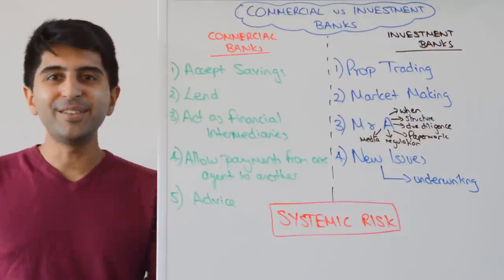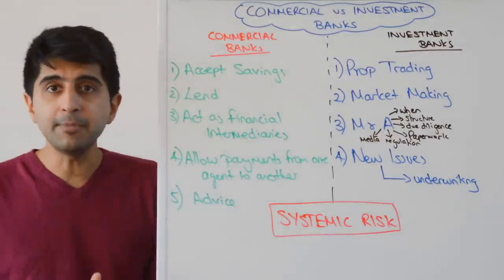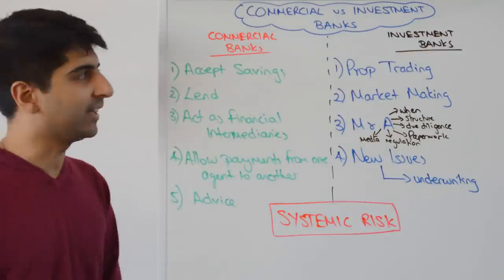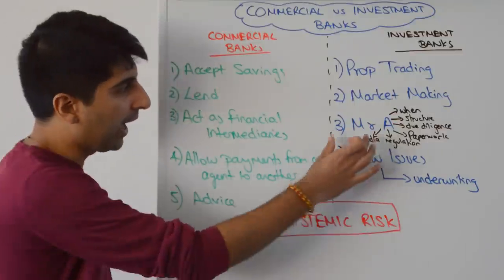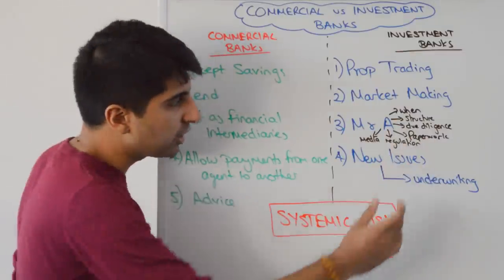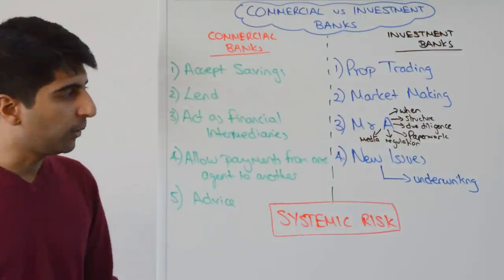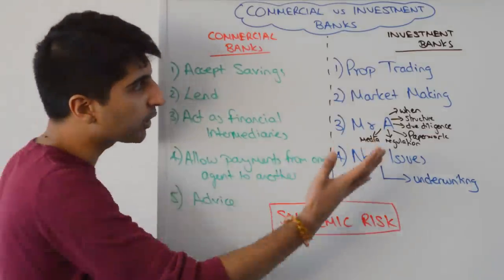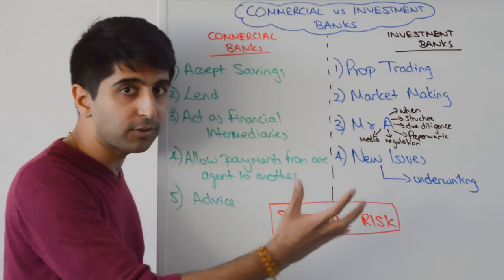Commercial and Investment Banks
Commercial and Investment Banks. What is the difference between Commercial and Investment Banks? This video covers all